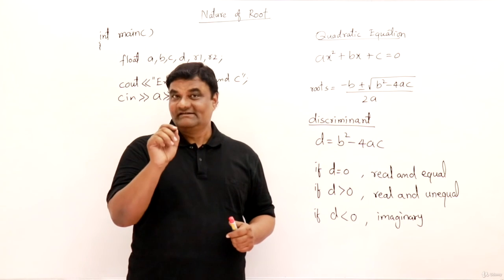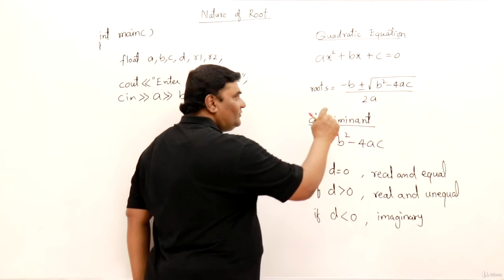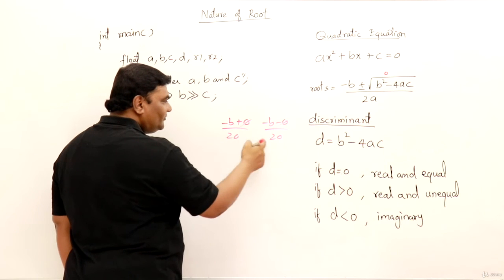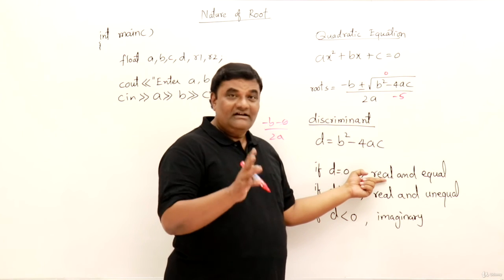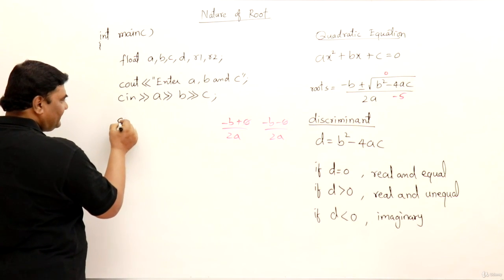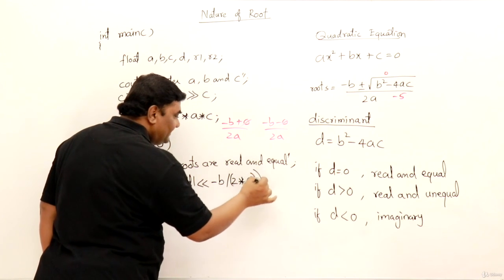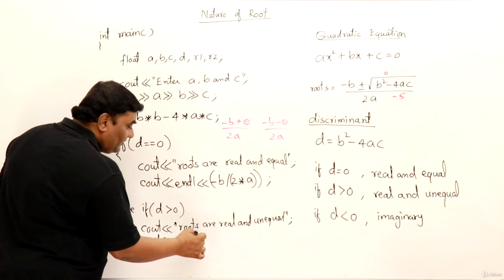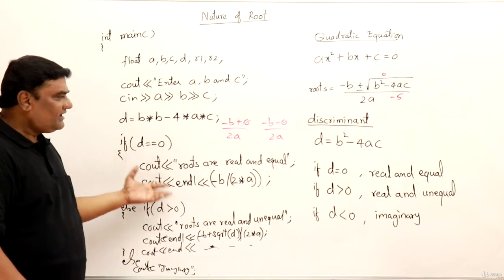43 Find Nature of Quadratic Roots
Find Nature of Quadratic Roots